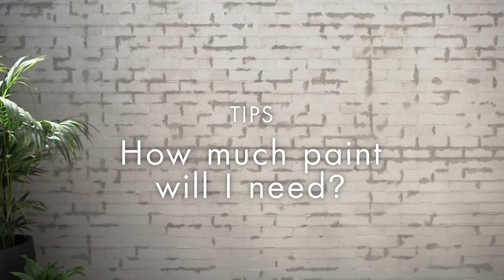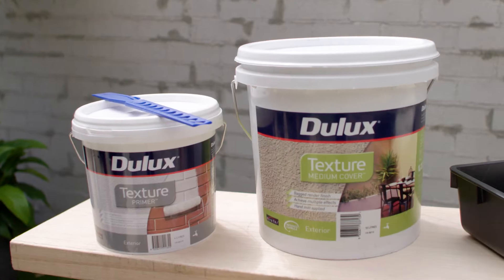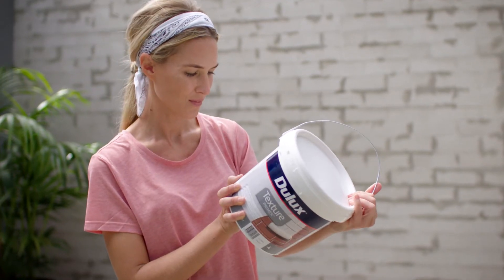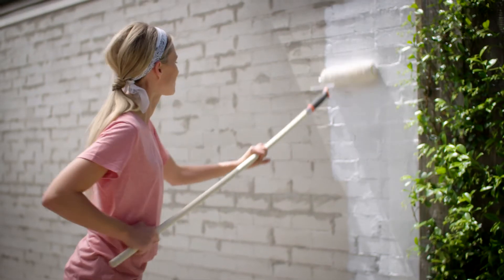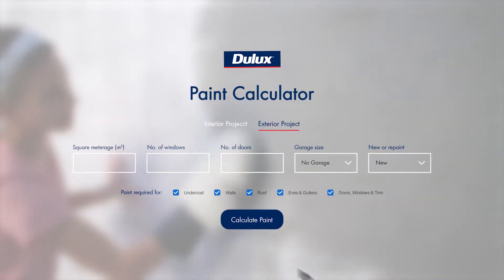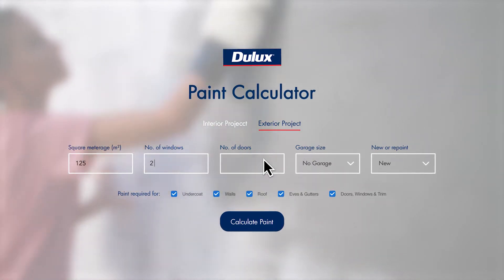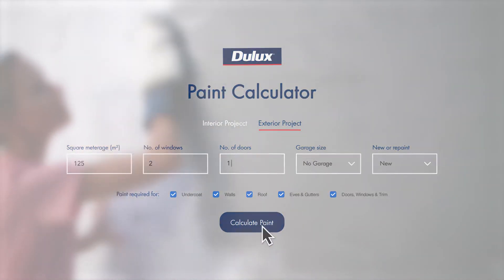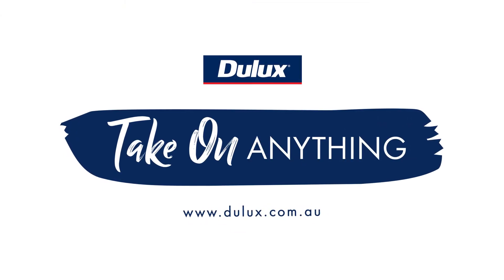How much paint will you need for your project? | Dulux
How much paint will you need for your project? Use the Dulux Paint Calculator to find out how much paint to buy in just a few easy steps.

Save time and money by knowing exactly what you need before making your purchase. Watch as we show you how to use the online calculator. You won’t run out of paint, and you’ll reduce waste! Search Dulux Paint Calculator before starting your next project.